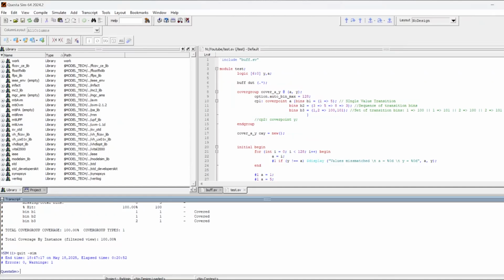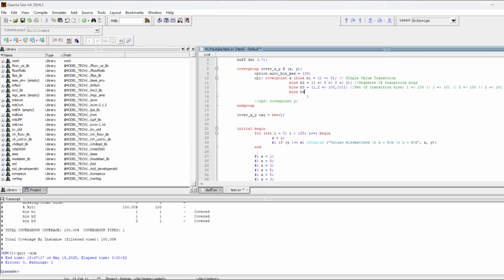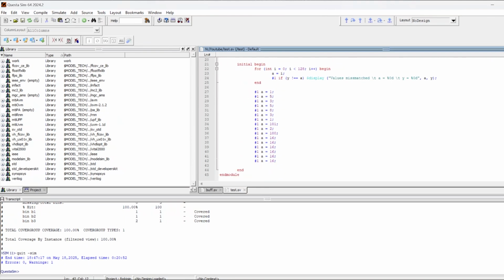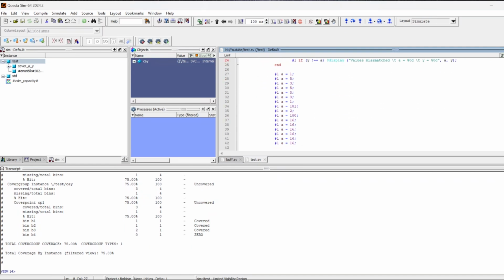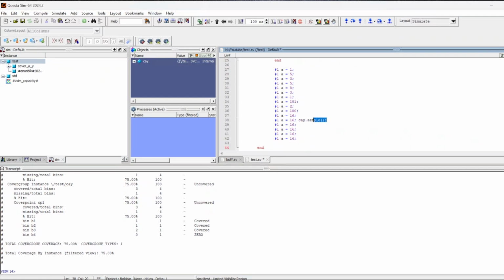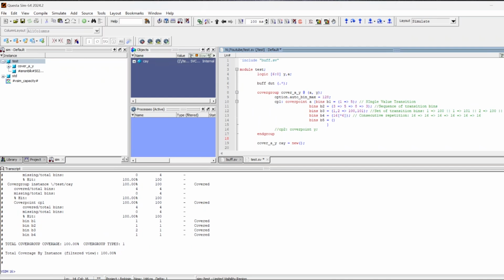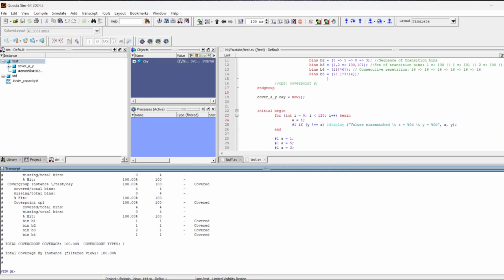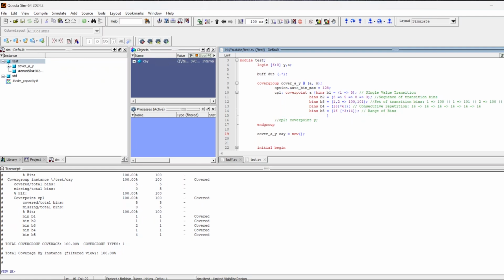Functional Coverage: Repetition Bins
In this video, I am covering types of repetitions bins with an example in details. I am also pointing out the issue with using signal as a sample even for a repetition bin.